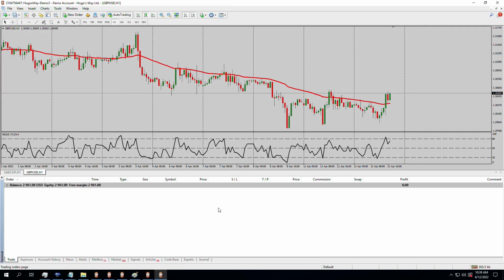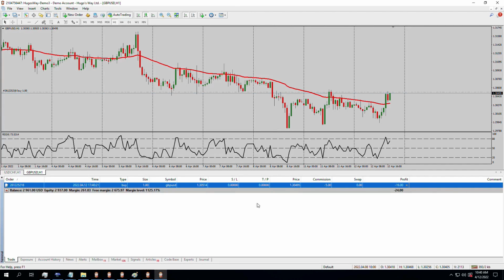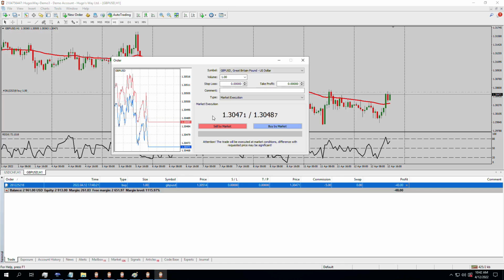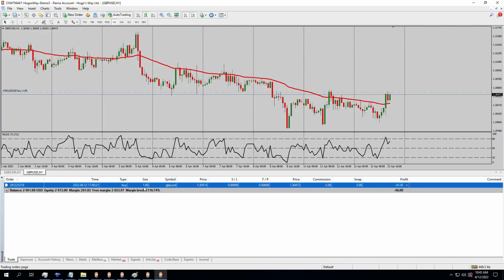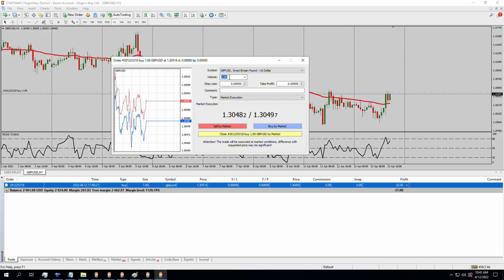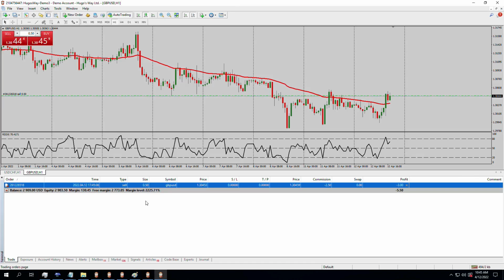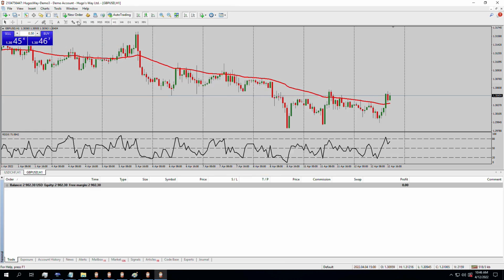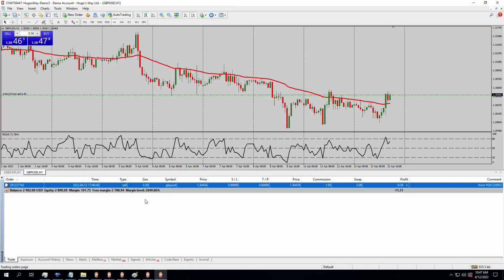How To Partially Close A Position In MT4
Learn how to partially close a forex trade in the MT4 terminal and also learn the value of the one click trading option inside of MetaTrader 4, giving you the ability to recover potential forex losses within your forex trading strategy.